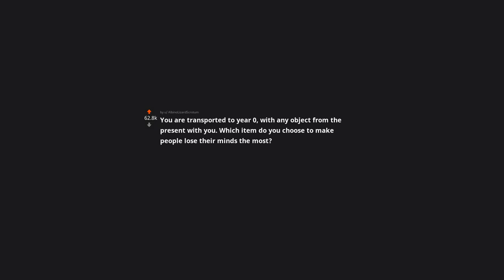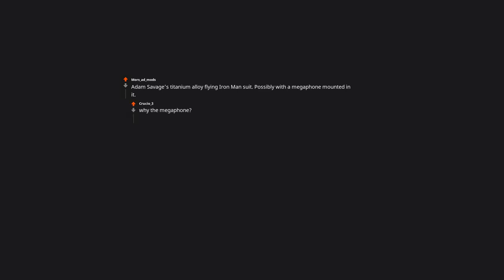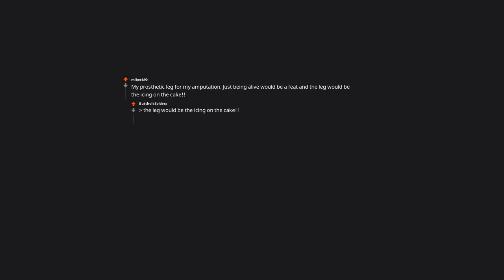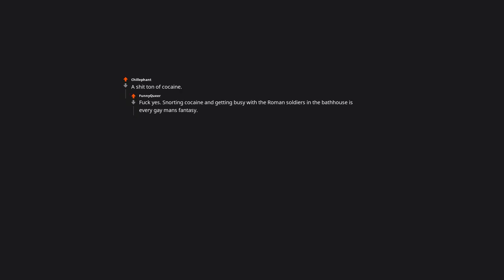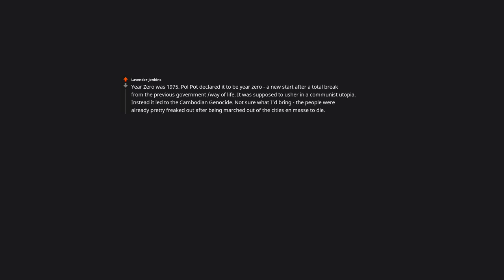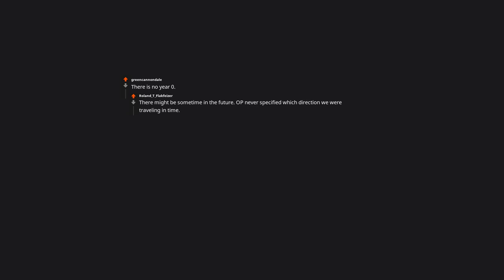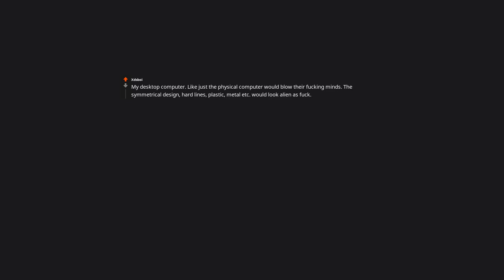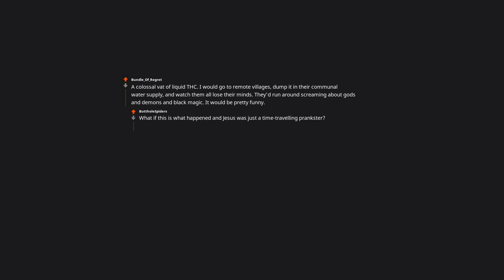You are transported to year 0, with any object from the present with you. Which it... | r/AskReddit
You are transported to year 0, with any object from the present with you. Which item do you choose to make people lose their minds the most? | r/AskReddit